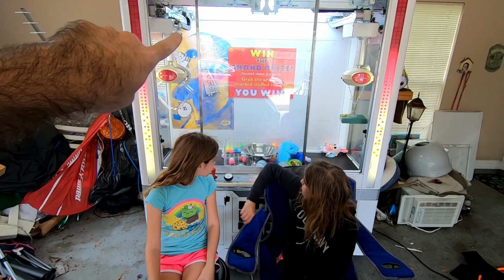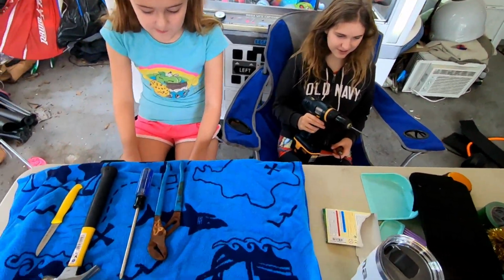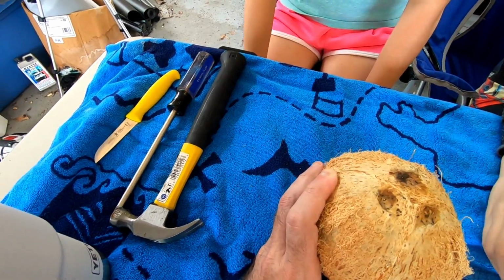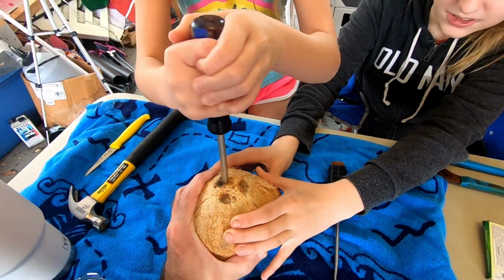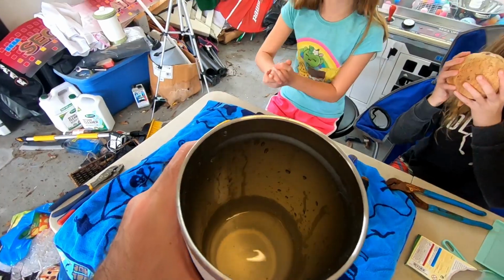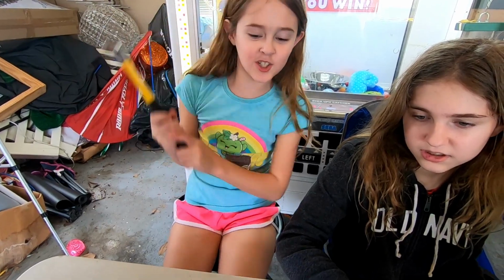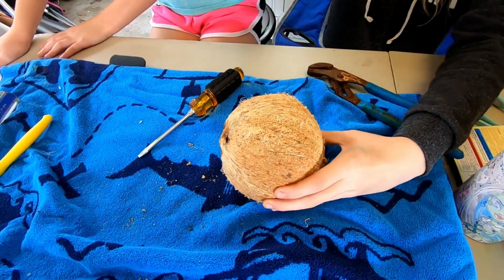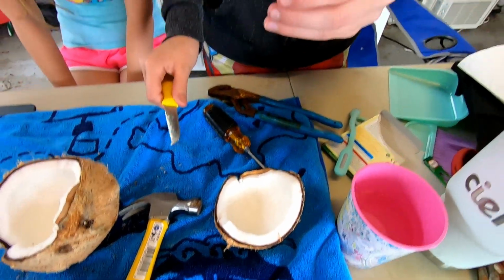Tools, Kids, and a Coconut! What could go wrong? Bored in the house so we made a quarantine vlog!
When you are bored in the house due to corona virus quarantine you do things to keep the kids busy. There was no bread or milk at the store, but there was a coconut!